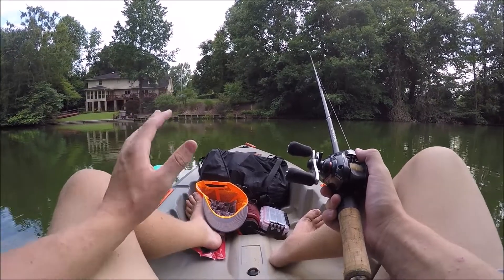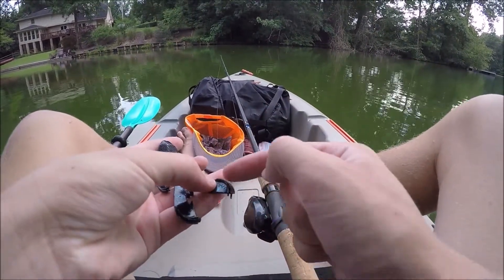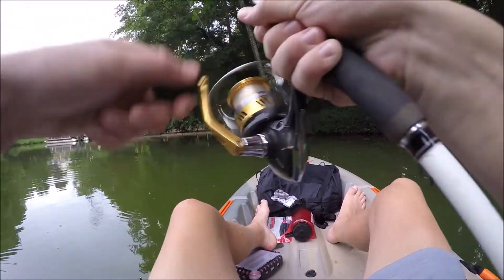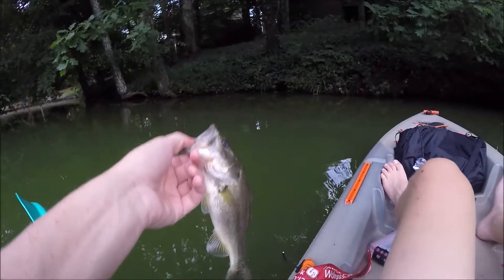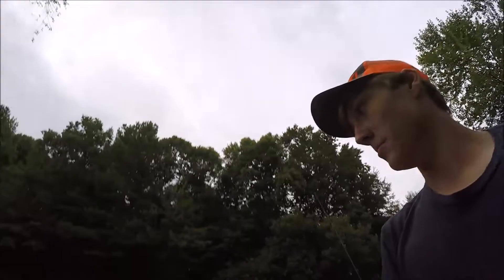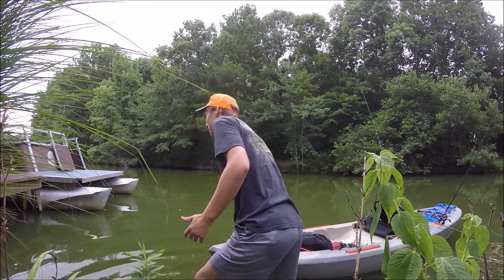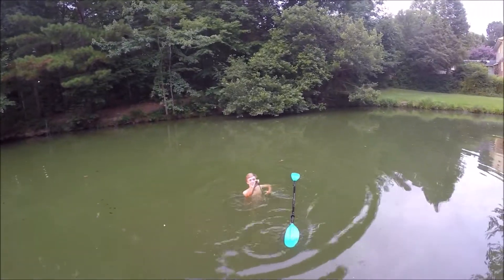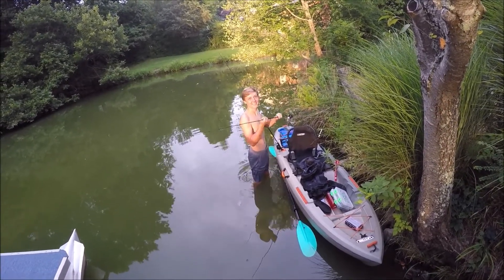SWIMMING for my LOST Fishing Rod! (Lifetime Teton Angler 100 Kayak Fishing)